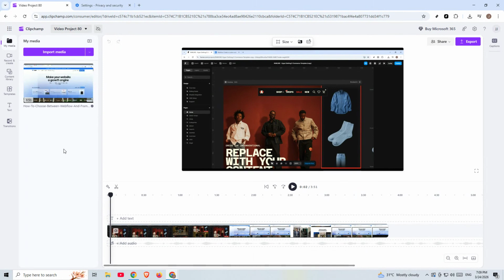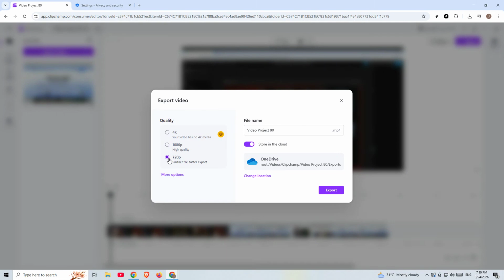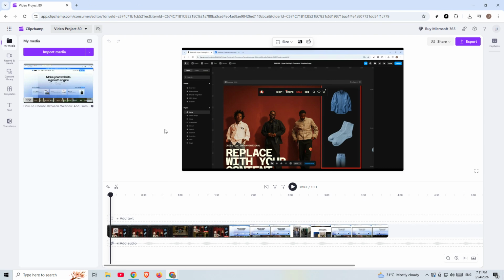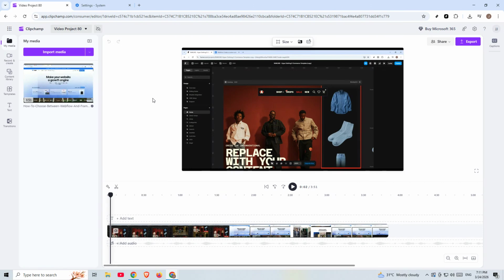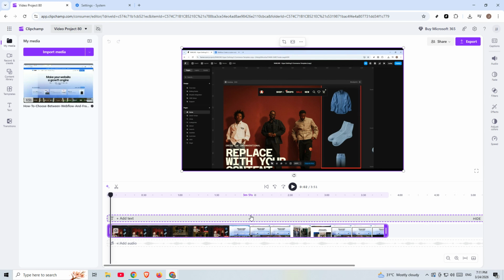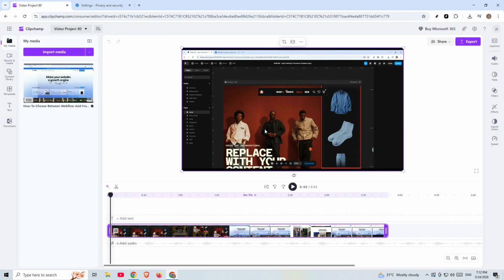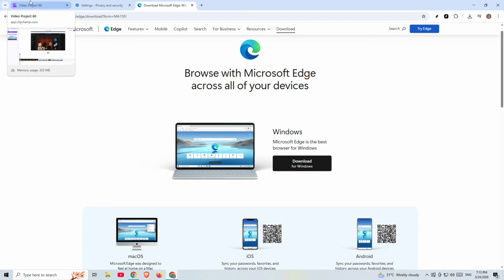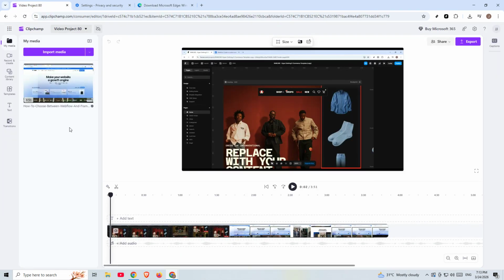Fix Clipchamp Internal Server Error (2026 Easy Guide)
Learn how to fix the Clipchamp internal server error with simple step-by-step troubleshooting.
This guide covers export quality, cache clearing, hardware acceleration, heavy effects, and browser fixes.

Timestamps
0:00 Intro and what causes the error
0:18 Open your Clipchamp project
0:33 Reduce export quality to 720p
0:57 Close other tabs and apps
1:12 Enable hardware acceleration
1:34 Remove heavy effects and transitions
1:55 Split large projects into smaller parts
2:10 Clear browser cache and browsing data
2:31 Use Chrome or Edge and check extensions
2:56 Final recap and outro